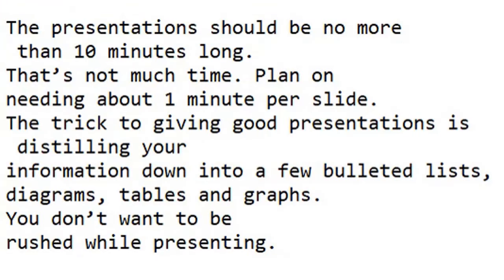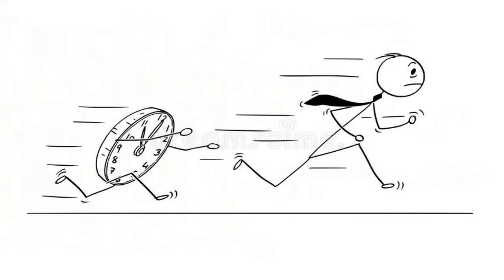Research Paper Presentation in Conference | Tips on PPT with examples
Tips for research paper presentation in national conferences and international conferences with sample ppt examples.